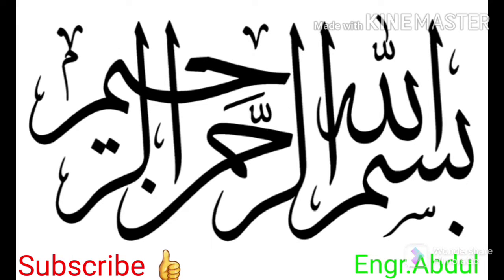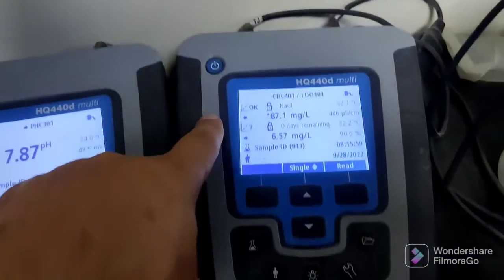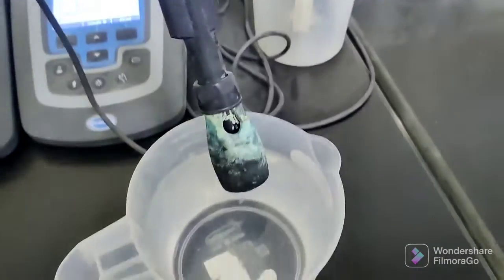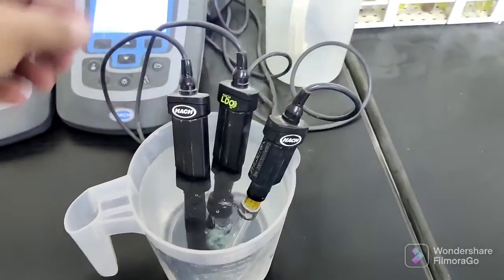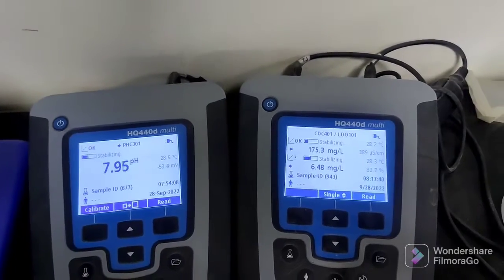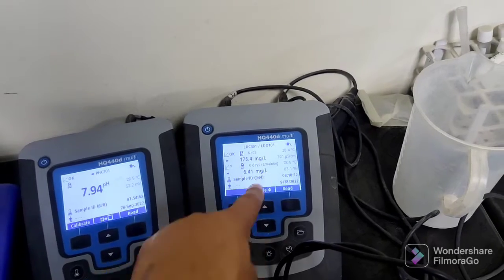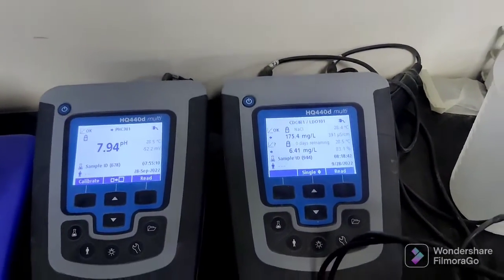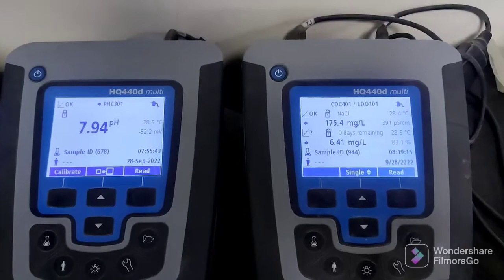How to Use PH, DO and Conductivity Meter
In this video we will see how to Use PH, DO and Conductivity Meter for all kind of water